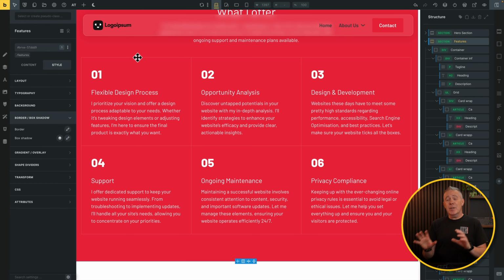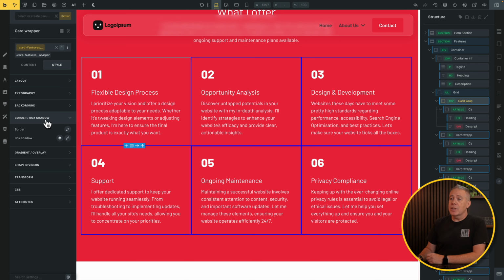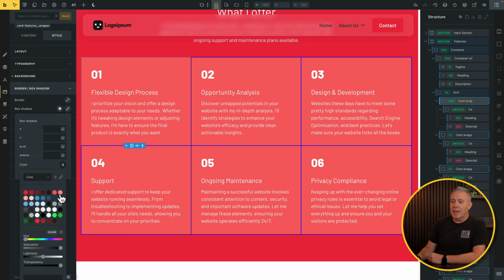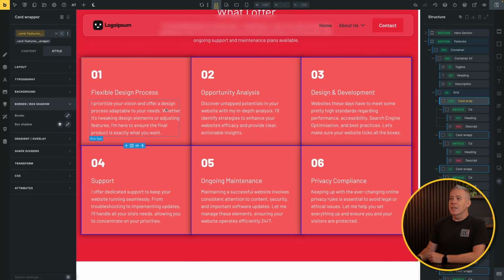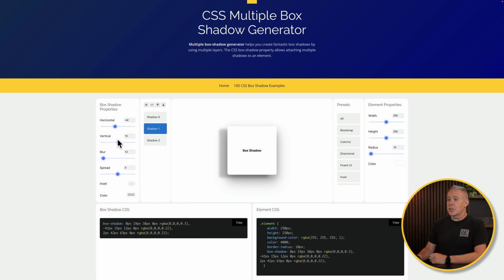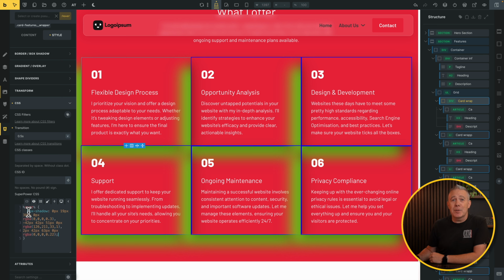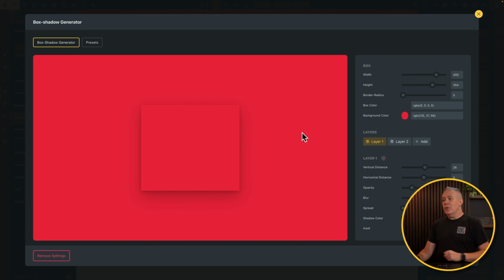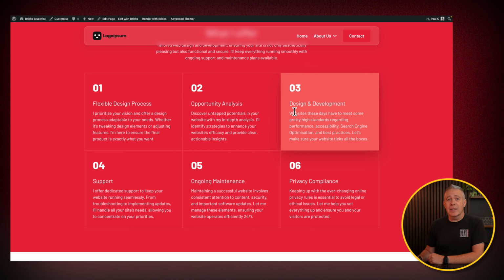Transform Your Web Designs with Depth & Realism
In this tutorial, I'll demonstrate how to add depth to your web designs, moving away from traditional flat layouts.

In this video, you'll learn how to create interactive elements that appear to lift off the page using Bricks Builder. The techniques can also be applied with tools like Elementor or plain CSS.

What You'll Learn:
- How to add hover effects that create a sense of depth.
- Using global classes in Bricks Builder for efficient design changes.
- Creating and customizing box shadows for realistic effects.
- Utilizing free online tools or Advanced Themer in Bricks Builder for multi-layered shadows.

► WORDPRESS PLUGINS ◄